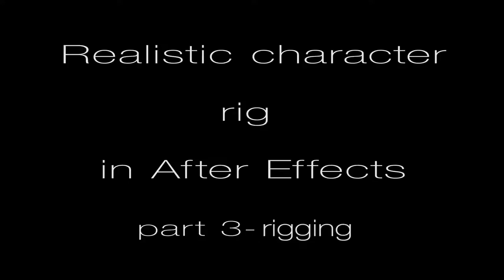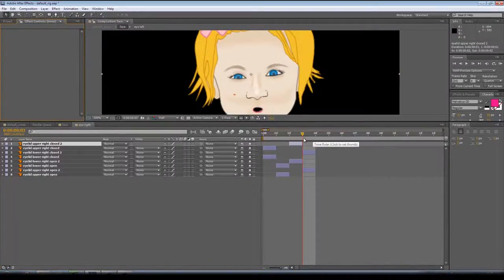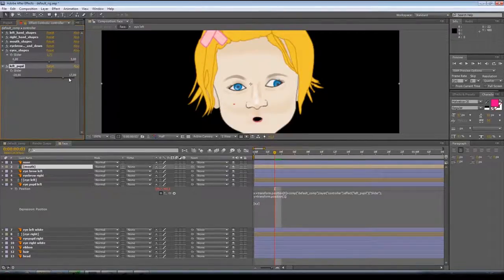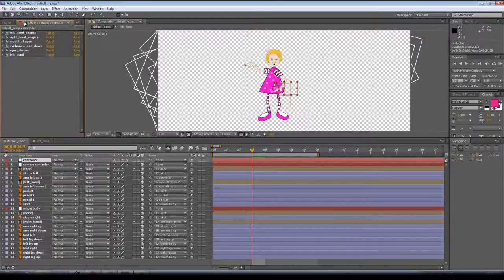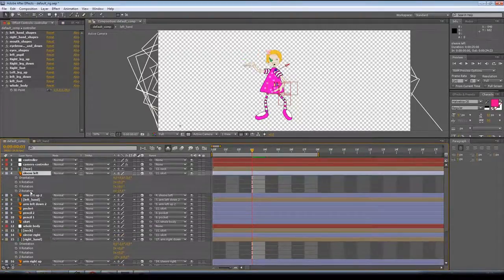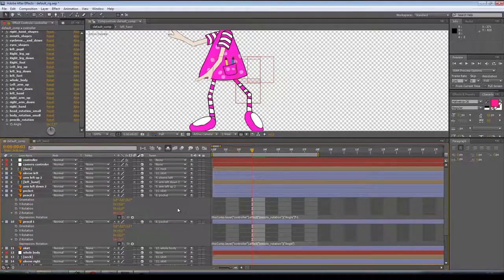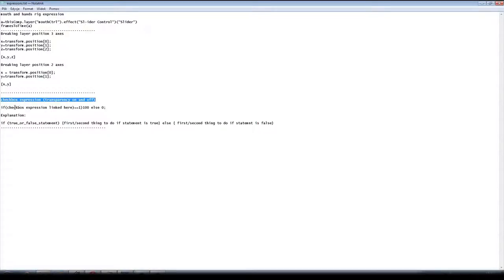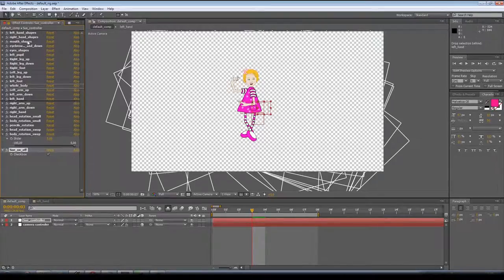Realistic character rig in After Effects part 3-rigging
From this 3rd and last part of tutorial series you will learn how to finish rigging our character puppet in After Effects, we will rig all the joint in one controller layer, create a switch on and off transparency expression and learn how to troubleshoot common mistakes when rigging . Hope you will find it useful.

If you want to know how to prepare our puppet for our rig in Illustrator, check out the first part of this tutorial series, and how to take your puppet to the momment we start this tutorial watch the previous 2 parts:

Assets used in tutorial in the link below, please use them freely to practise. Have fun:

You may also follow up on this series and watch my Multi character rig After Effects-10 tips workflow tutorial

where I give 10 useful tips on how to effectively set up a multi caracter pupet style rig for animation in After Effects based on what you learn in this series. All hints and characters used come form work on this animation, if you care to watch:

If you have some comments or questions, get in touch.